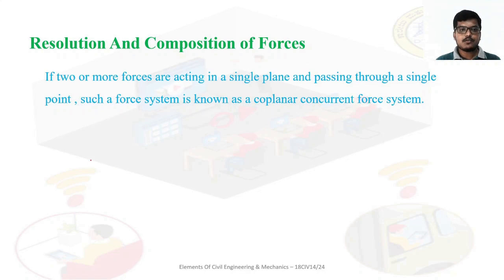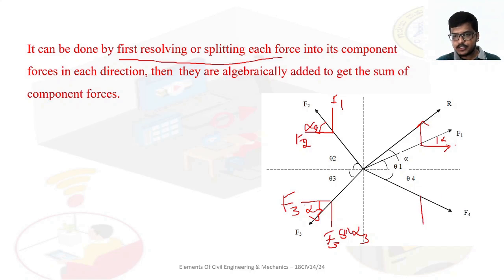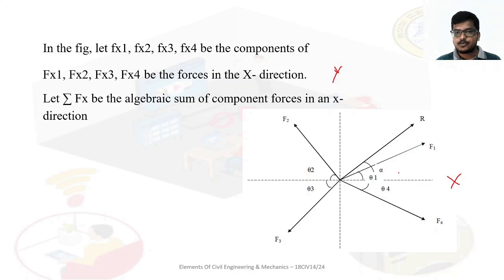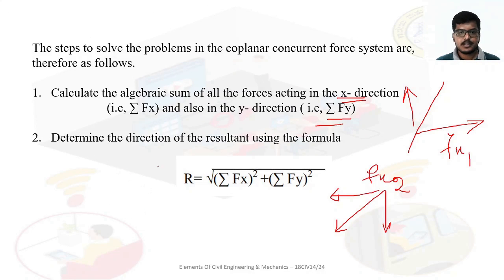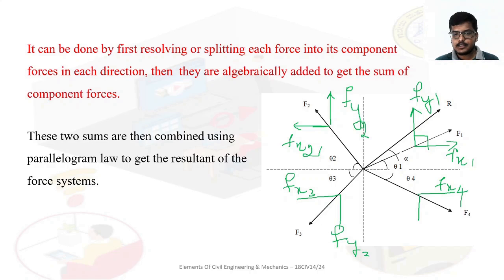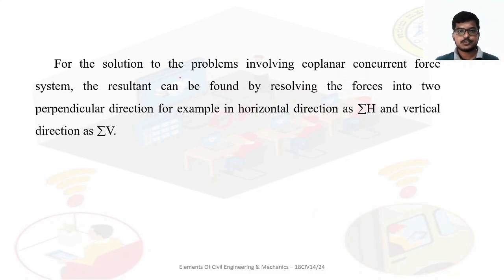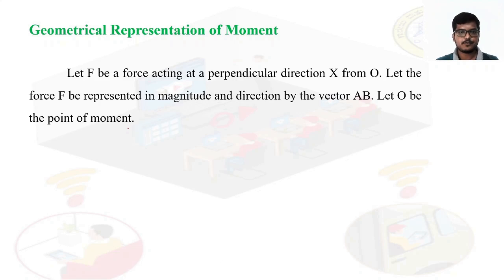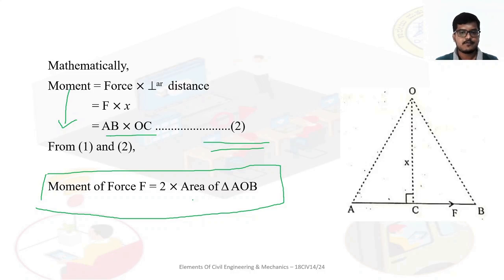Introduction to Engineering Mechanics - 5,VTU,1St Year